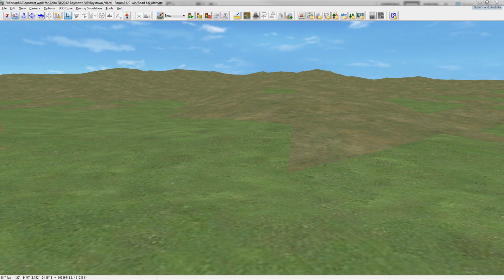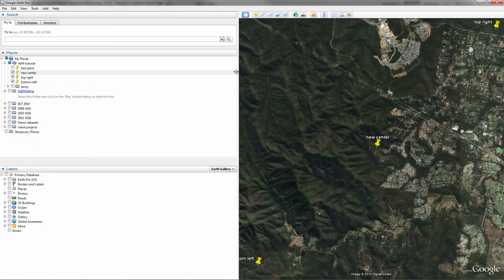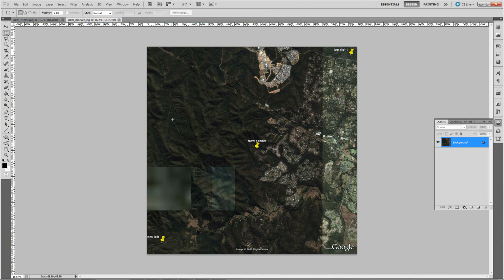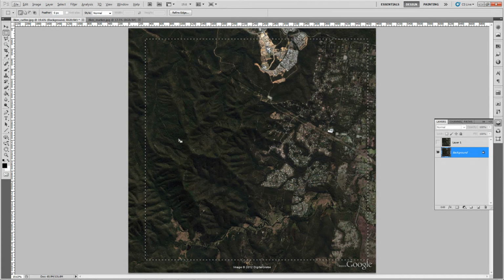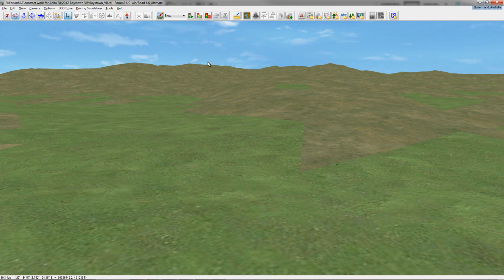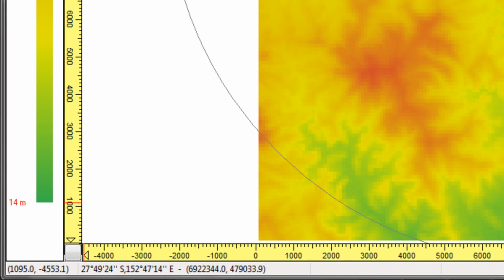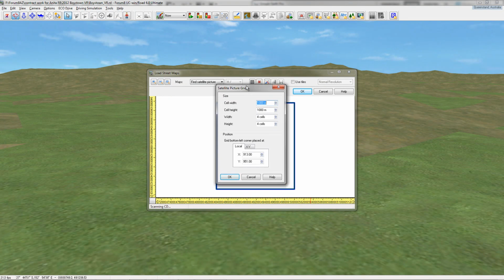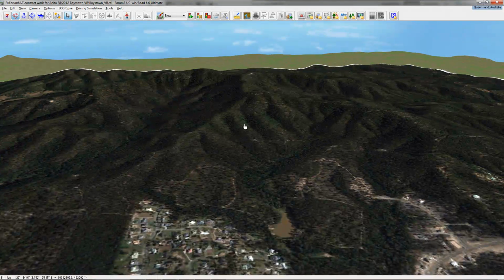Import Satellite Image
This video shows how to place aerial photography from Google Earth over this terrain the FORUM8 WAP terrain.

View the preceding Import Terrain video for instructions on how to import FORUM8 WAP terrain.

NB: Please note that Google Earth satellite images are for use for non-commercial purposes only. Requires Google Earth Pro to export satellite images from Google Earth.